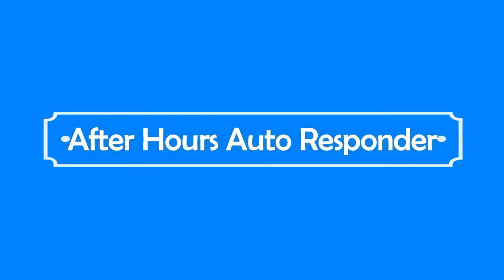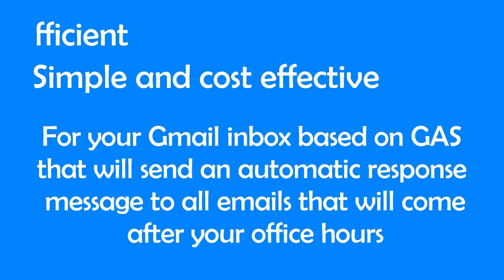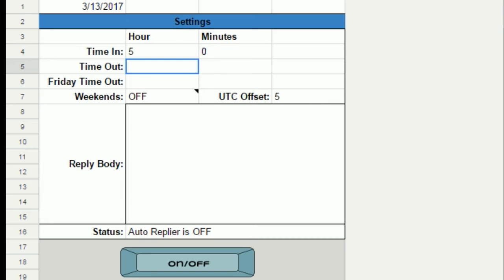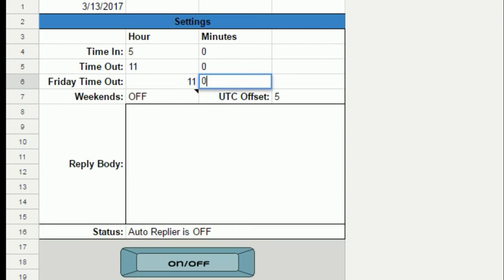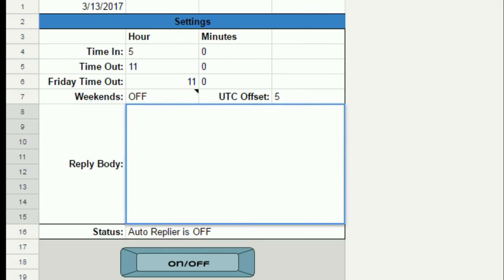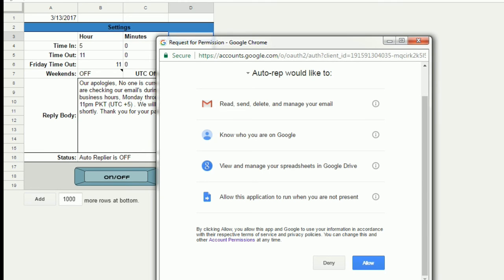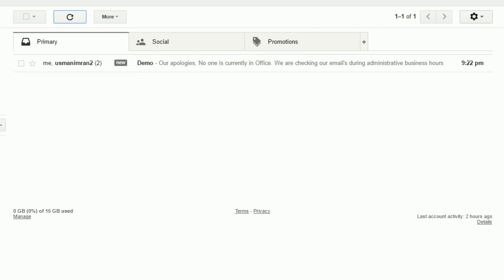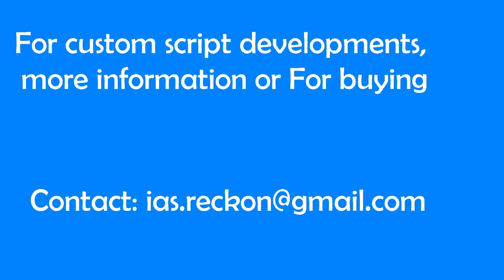How to setup auto reply in gmail | gmail out of office auto reply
Gmail auto reply before and after your office hours. After hours Auto Responder is a Gmail Auto Replying App that is efficient, simple and cost effective based on Google Apps Script (GAS) that will send Automatic Replies to any email message which  will come after your business hours.
Gmail Auto Responder is 100% automated and will keep on running in the drive unless you turn it off.

Auto Responder is perfect tool for small and medium businesses
Once you have Gmail Auto Responder running then if someone sends you an email after or before your Office/Business Hours (s)he will automatically receive a message from you. This increases trust between you and your customers and makes you look more professional